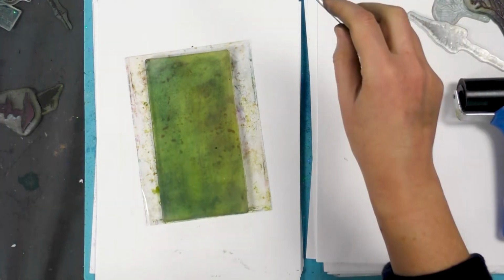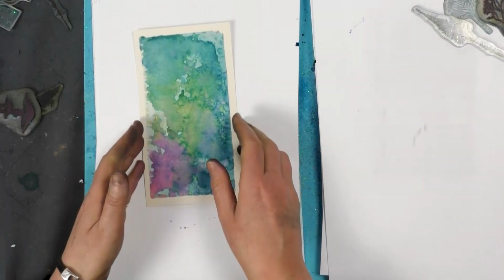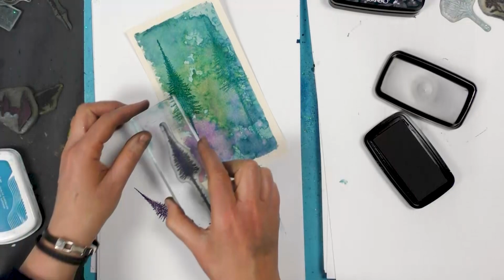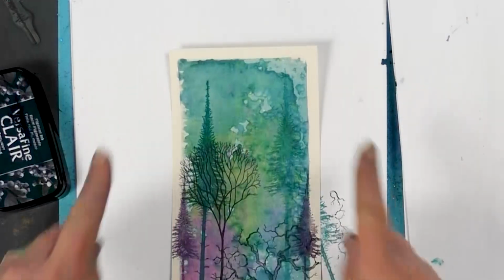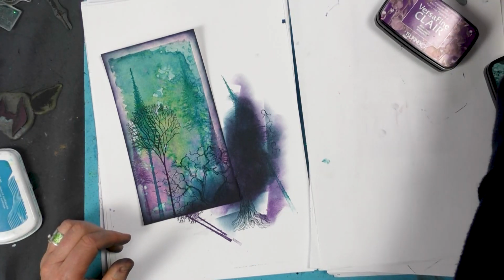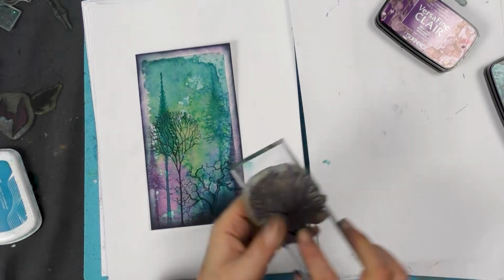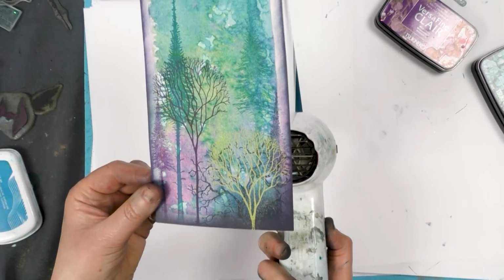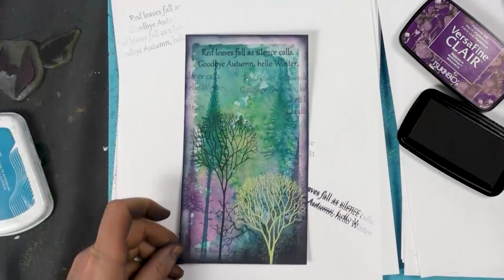The Receding Forest by Tracey Dutton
Another Gel Press backdrop made with Colourbox ink and dappled with droplets of Brushos is perfect for creating this woodland scene. Depth is created by stamping fainter distant trees and bringing others to the fore using heat-intensified Wow Embossing Powder.

You can find a full list of the products used, plus more of our recent daily demos on our videos